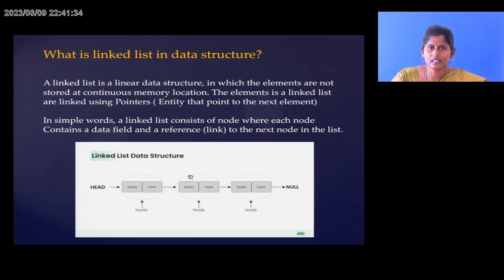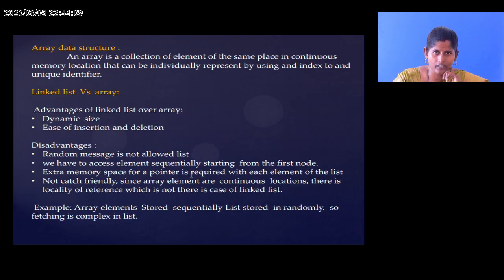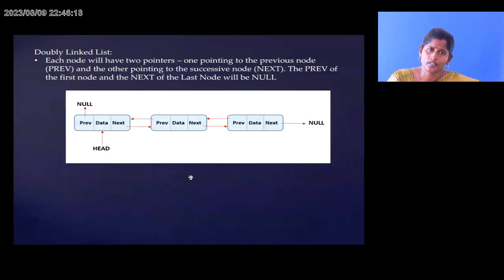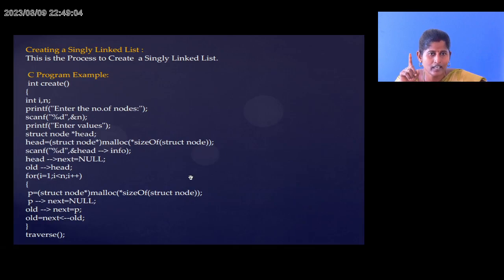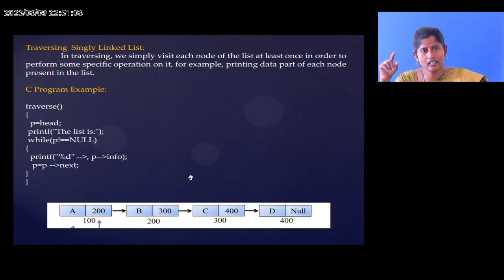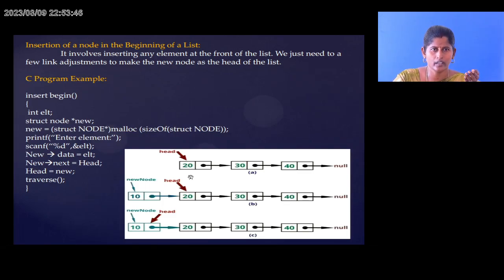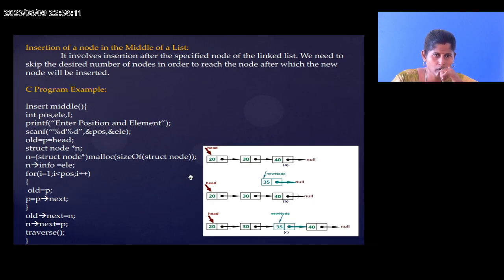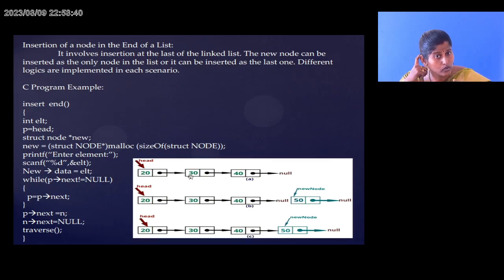Data Structure Part 2 | Linked Data | Types of Linked List